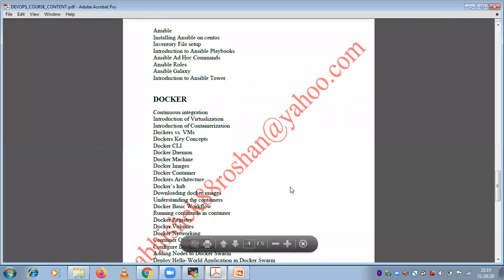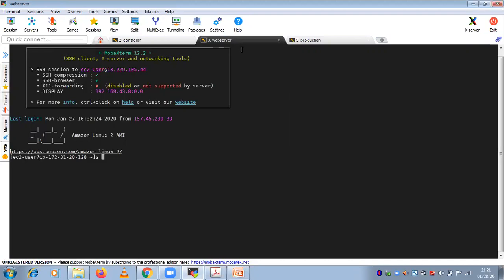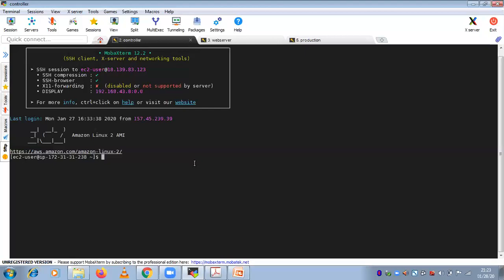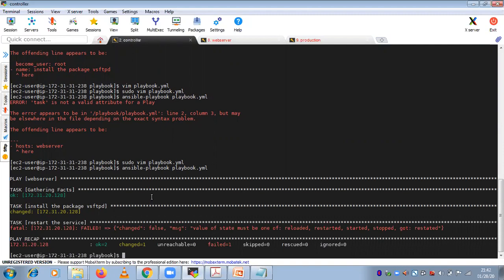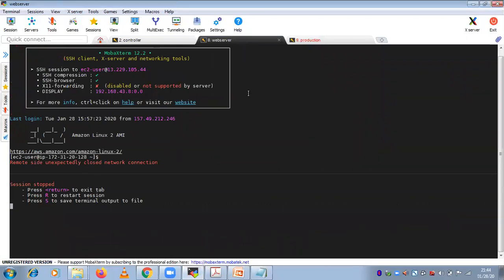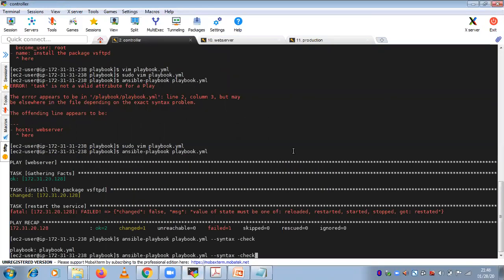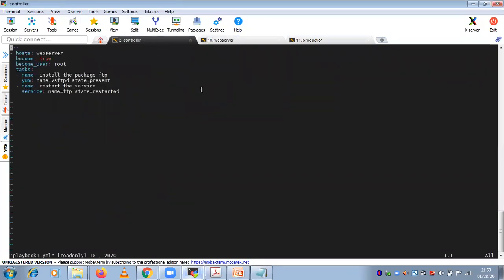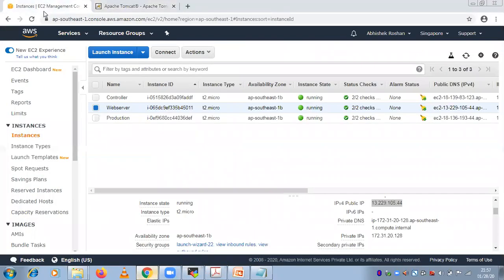Ansible Playbook Tutorial | How to Write And Execute Ansible Playbook | Handler,Task,Module | Part 1